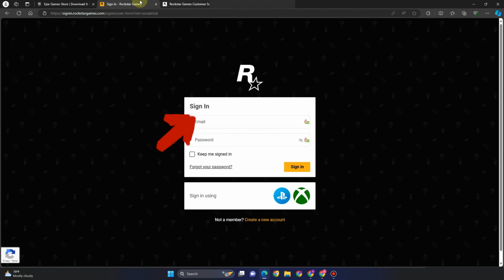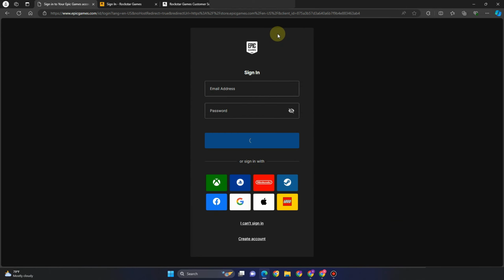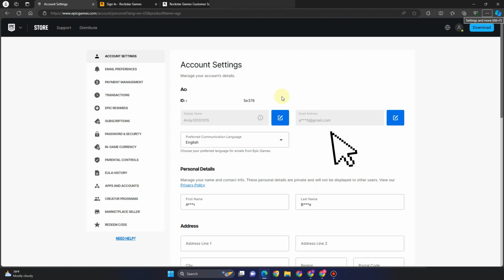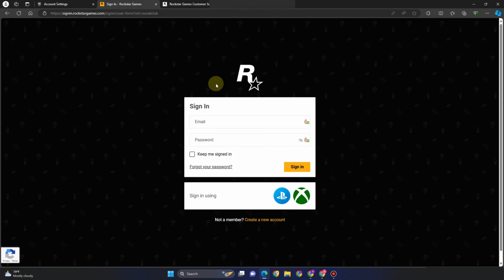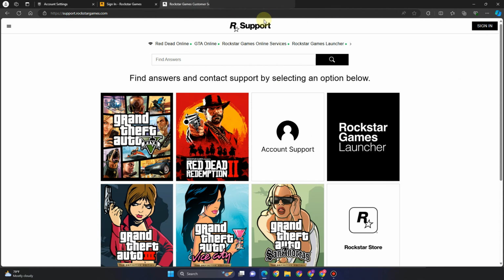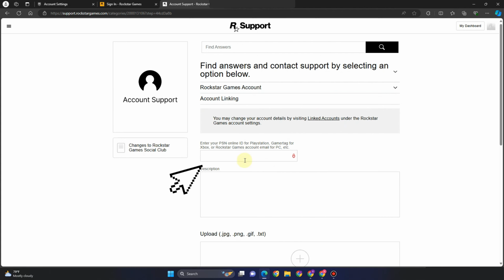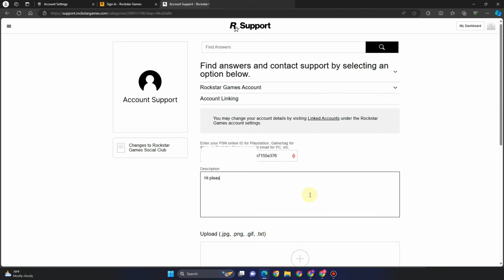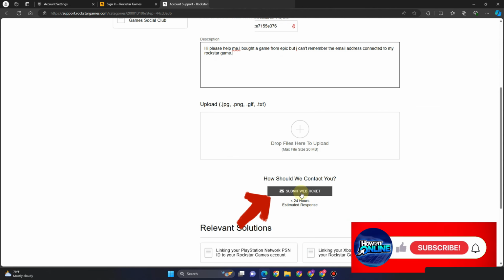How to FIX: This Epic Games Account is Already Linked to a Different Social Club Account (2025)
In this video I'll show you how to This Epic Games Account is Already Linked To A Different Social Club Account. The method is very simple and clearly described in the video. Follow all of the steps & How to Unlink Epic Games Account from Rockstar Social Club (2025).